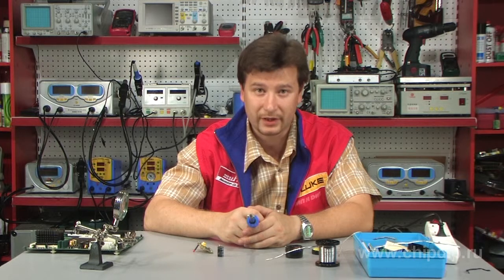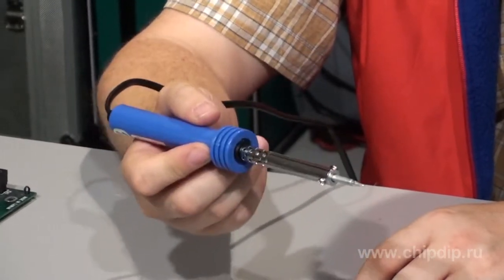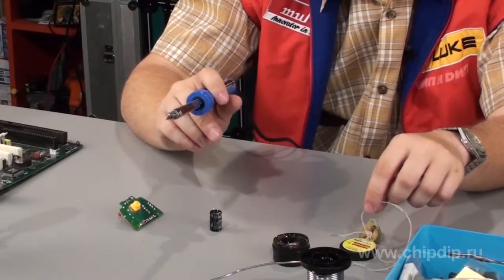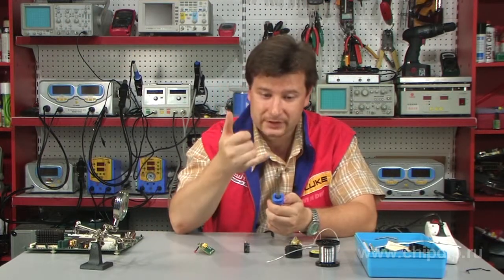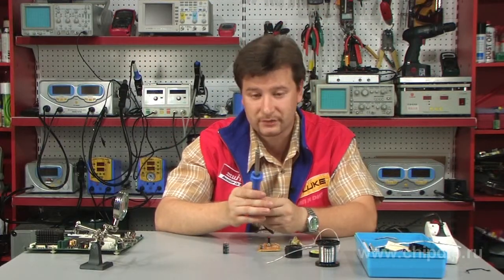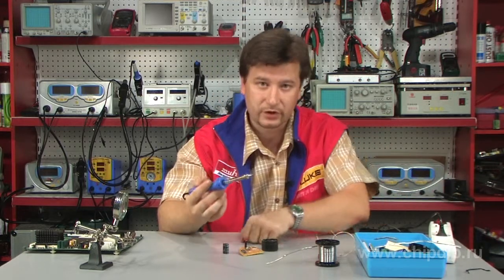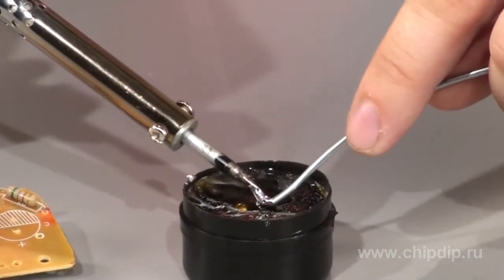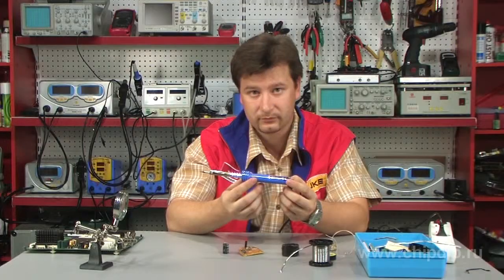CT-30A Soldering Iron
CT-30A Soldering IronIf you think that calling yourself an experienced radio electronics amateur is a clear exaggeration, but you still choose to perform some small repairs, and solve some creative tasks by yourself, you will definitely need a soldering iron. There are plenty of those devices out there, which complicates the choice. What I suggest is, if you don't use the soldering iron that often, pick a simple classical option - like this CT30A for example. It comes with the simplest resistance heater, which is made of a high-resistivity wire. Mica discharge is used to prevent failure of the device. The voltage is 30 Wt, which is quite enough for the majority of household operations, like working with wires. Besides, this soldering iron supports operation with both, thin wires, like this one, for example, with a section of less than 0.1 square, and thick wires of up to 1 square in their section, or even more. The soldering tip is universally cone-like, which enables operation not only with wires, but also with circuit boards. The device can be used to conveniently solder and unsolder components on circuit boards. This soldering iron is most likely going to be enough for most household operations. It's worth a mention that the device's soldering tip has nickel-plated coating. So when you first turn it on, I recommend that you do the tinning in the following way: after you turn the device on, don't leave it out in the open air until it is fully heated. Instead, before that put it into the colophony, and heat further inside the colophony simultaneously injecting solder. This will help you to quickly tin the soldering tip and increase its durability and quality.If you can't exactly call yourself an active radio amateur, who uses soldering equipment every day, you don't necessarily have to have an expensive and complicated soldering station at home. This simple soldering iron might be exactly what you need.